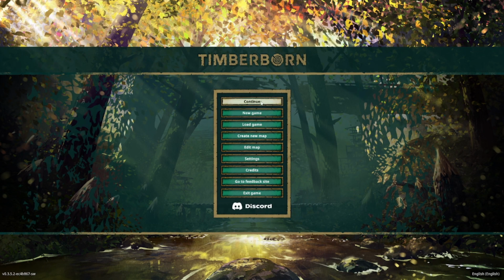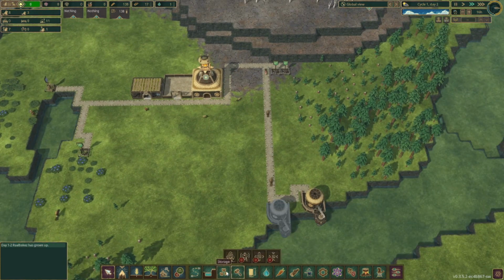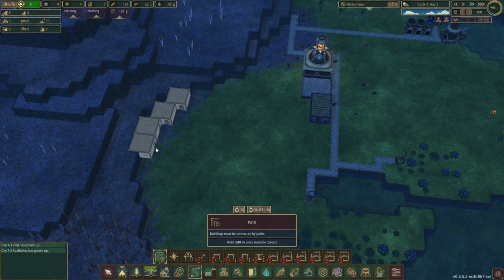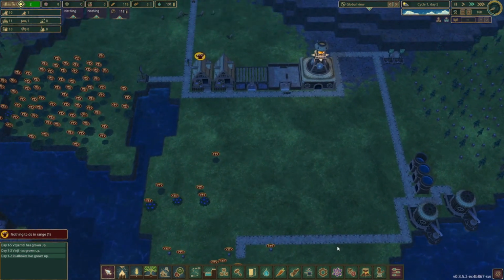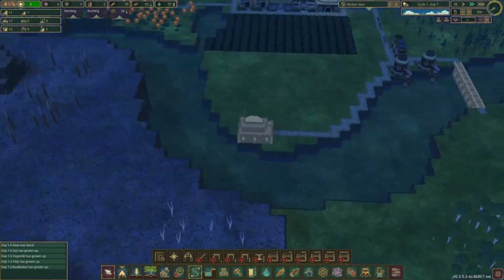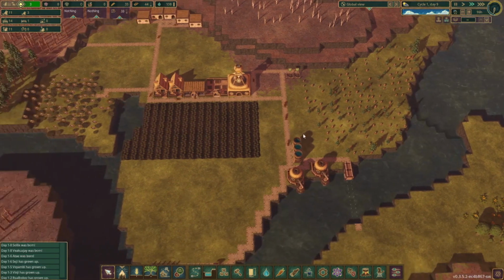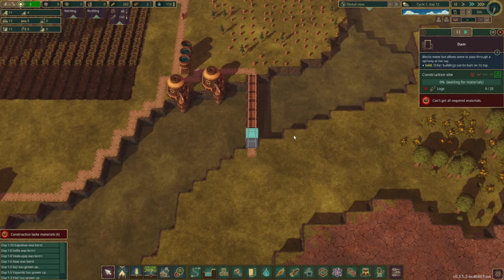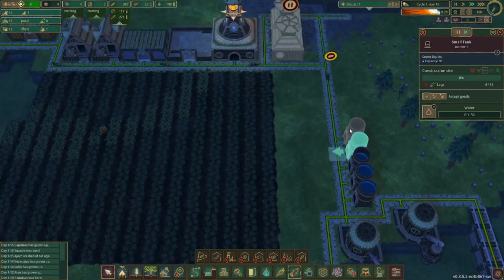Civilization WITH BEAVERS?! | TimberBorn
Today I Played TimberBorn and tried making a Fuctional Civilization.
I Played with the folktails.